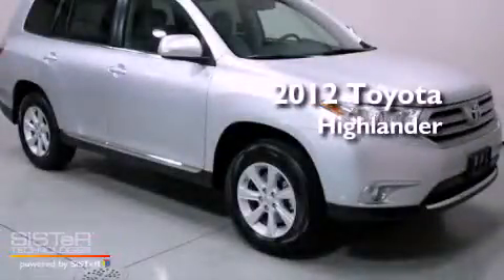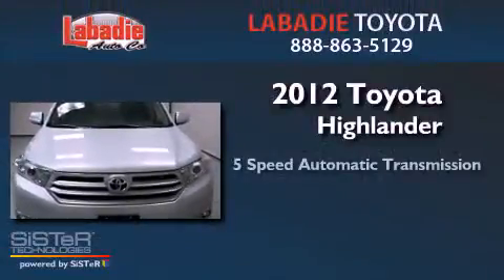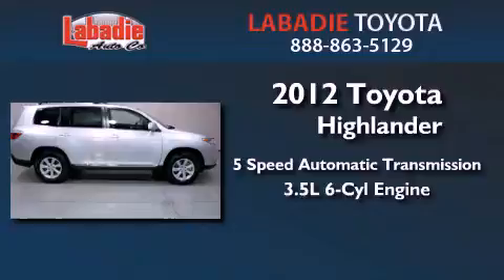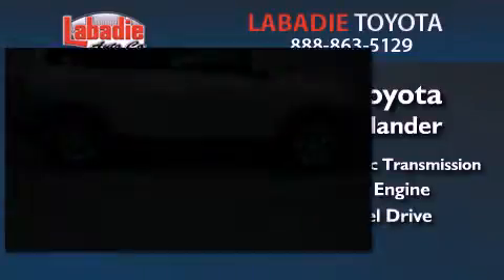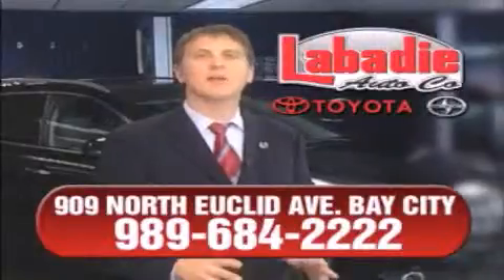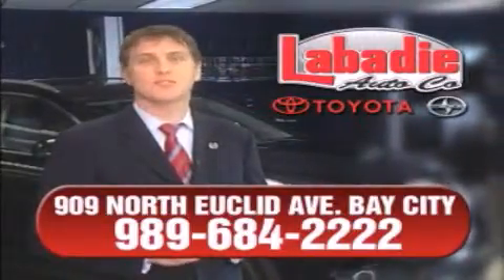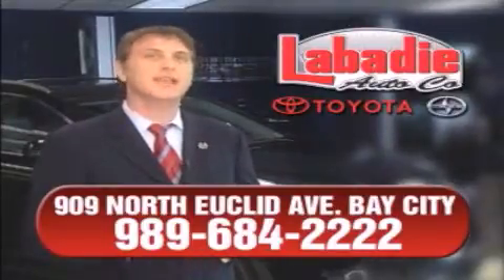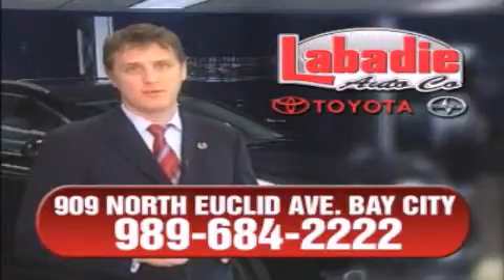2012 Toyota Highlander Bay City Michigan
Year : 2012
 Make : Toyota
 Model : Highlander
 Engine : Gas V6 3.5L/211
 Trans . : Automatic
 Exterior : Classic Silver Metallic
 Miles : 23
 Interior : Ash
 Stock : T08107

 2012 Toyota Highlander Bay City Michigan